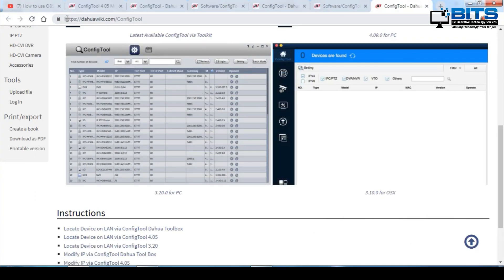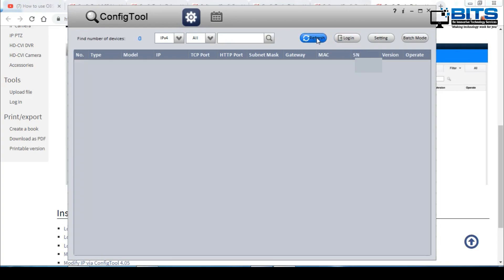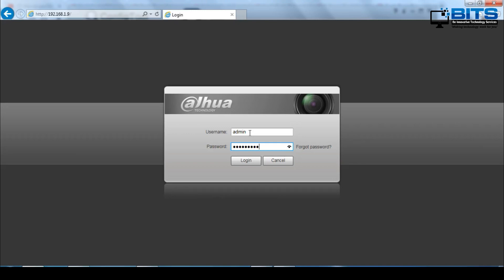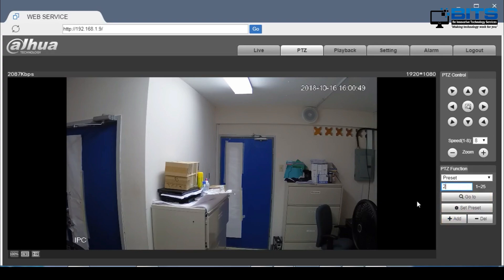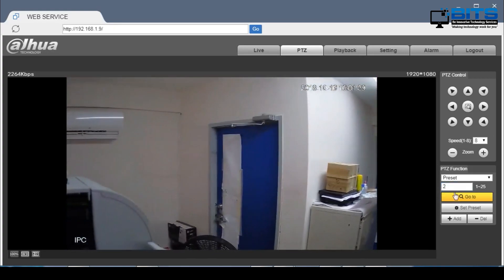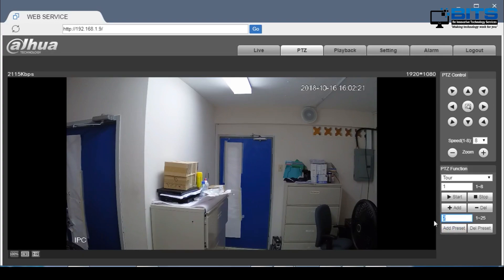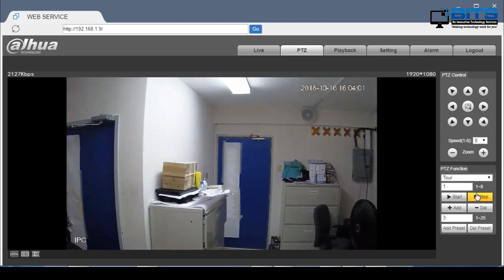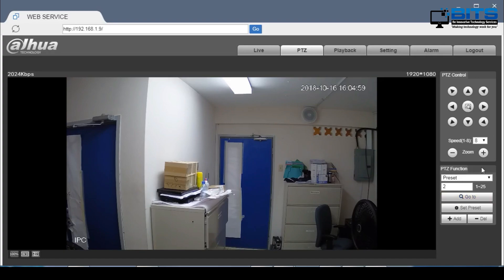Dahua a35 wifi camera - Tour feature Setup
The dahua A35 camera can automatically rotate and scan a selected area. This video shows you how to setup this feature.

B.I.T.S is an authorized reseller of Dahua products in Trinidad and Tobago. Our product line includes surveillance equipment, alarm systems, access control systems etc. Dahua is a leading provider of security products owning the 2nd largest market share in the world, they OEM for popular brands such as Honeywell, Tyco, Bosch and Panasonic.